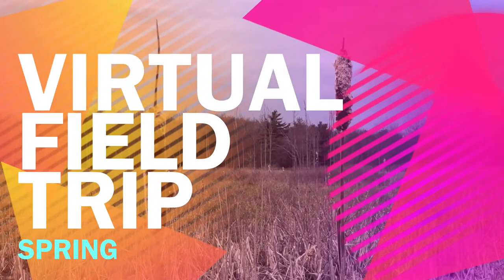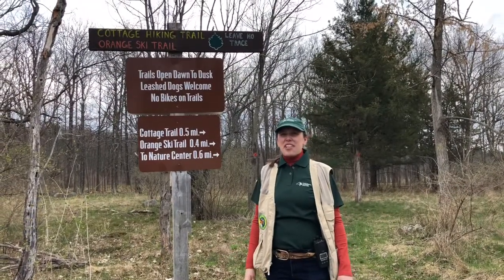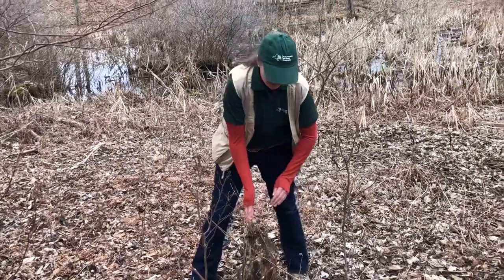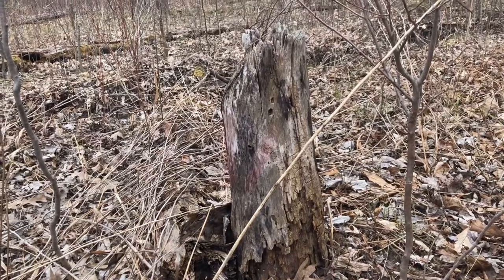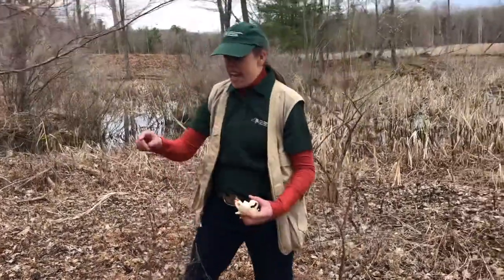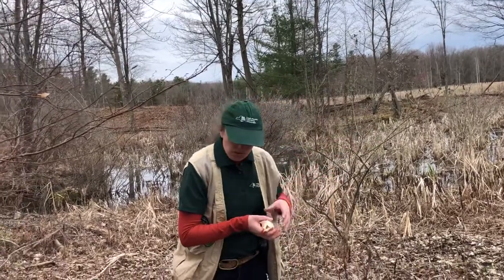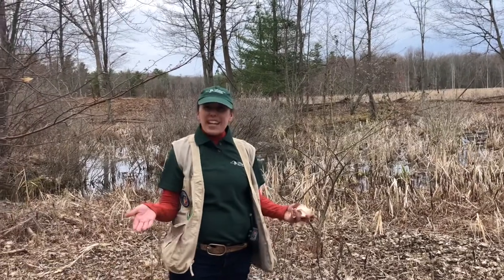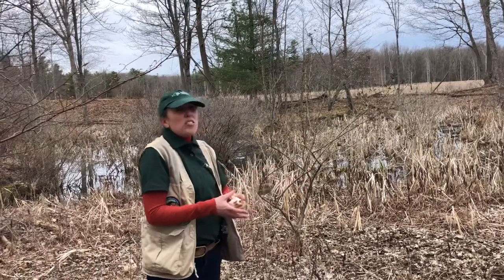Virtual Field Trip • Spring | 1st Grade • Who Left This Clue? | MAC Nature Center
Even if you can’t attend an in-person field trip to the Minna Anthony Common Nature Center, there can still be outdoor learning!

Are you ready to be a nature detective? Join Environmental Educators Kim and Lauren as they search for evidence of animals.

Discover nature in your own backyard or in your neighborhood! The best way to learn and connect with the outdoors is to interact with it, hands-on. Download the accompanying 1st Grade Activity Guide on our

Have fun!